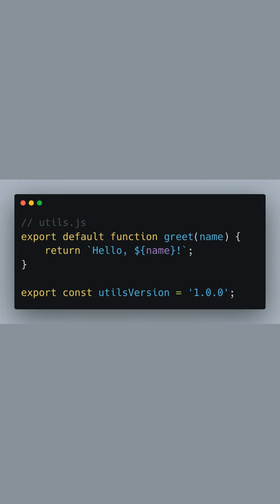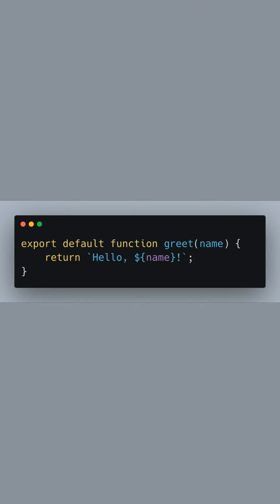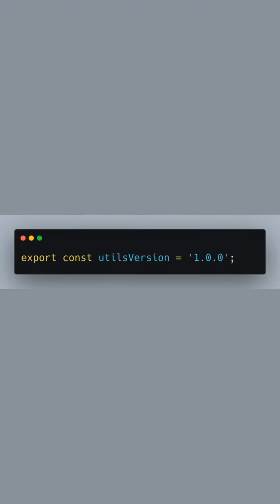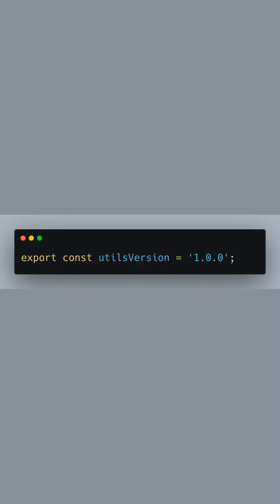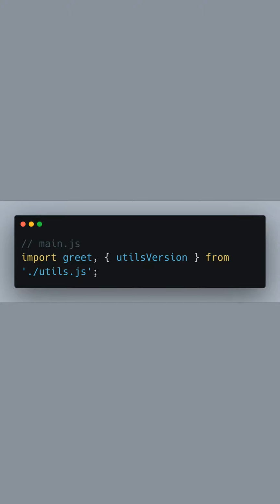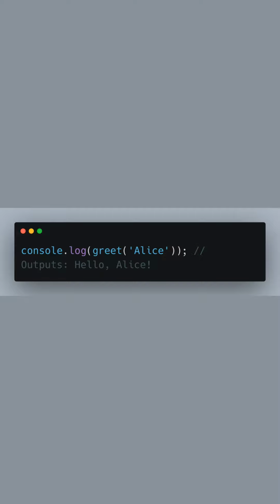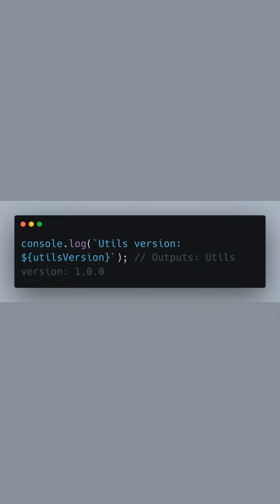Master JS Exports: Default vs Named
Unlock the Secrets of JS Exports ⬇️

- Understand default exports
- Grasp named exports